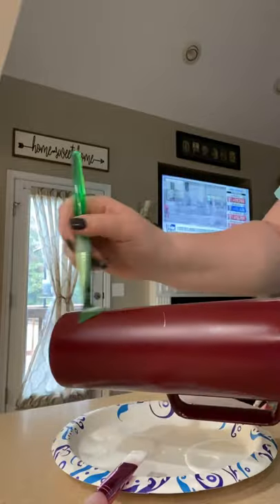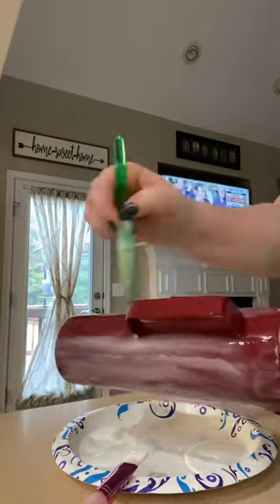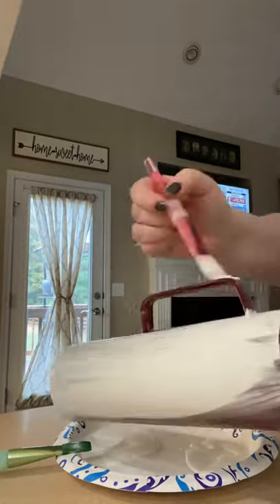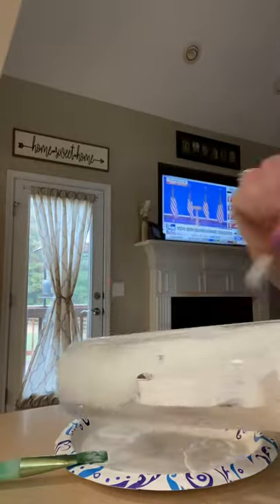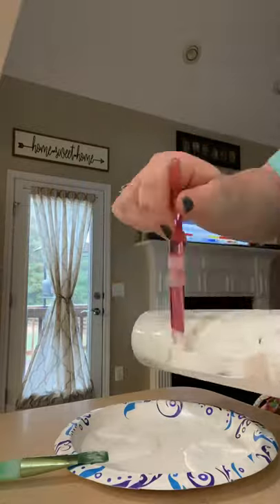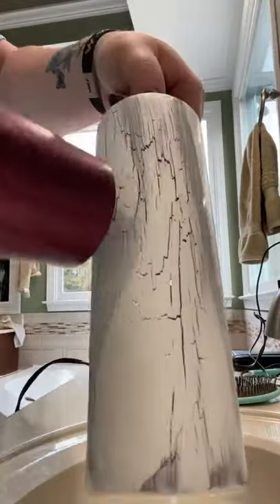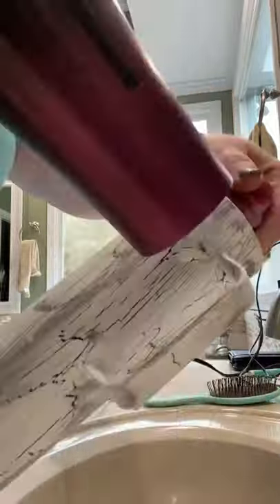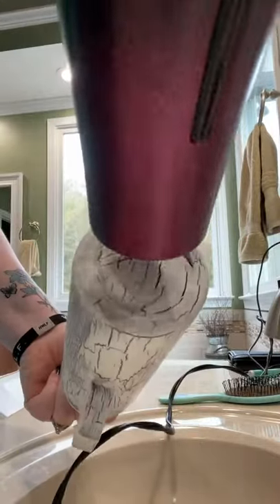Crackle Tumbler Tutorial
Elmers Glue
Apple Barrel - White acrylic paint

Epoxy: KS Resin
-10%OFF USE CODE: KRISTASKREATIONS